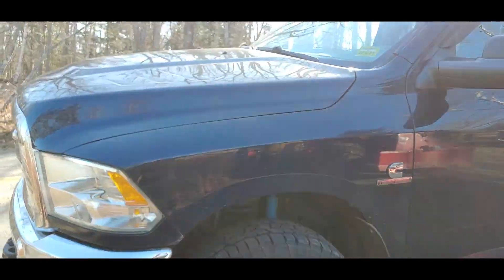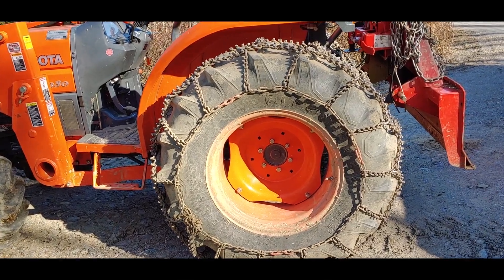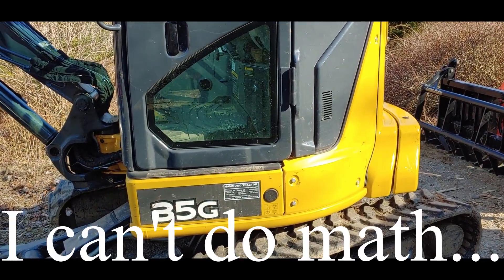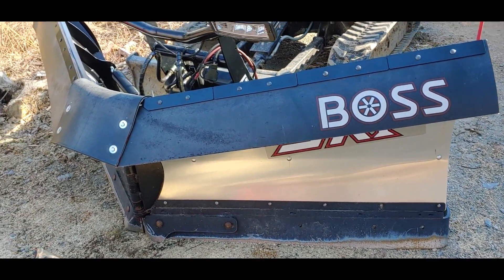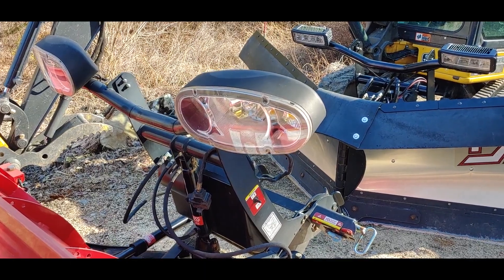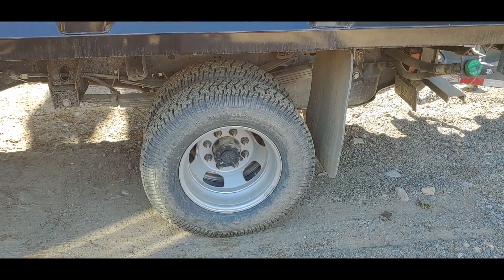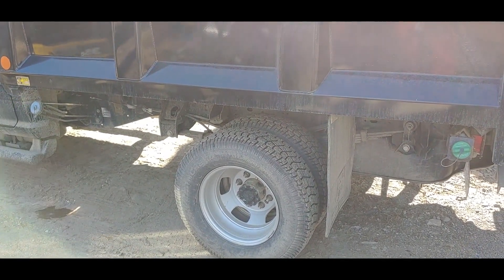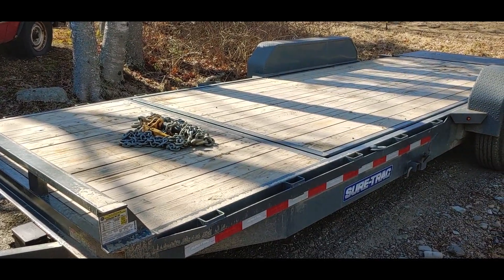"Spring" 2020 Equipment tour!